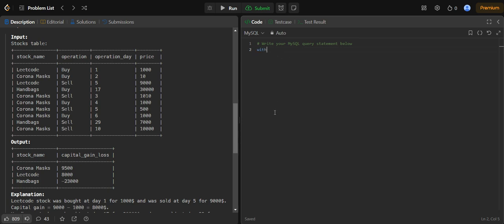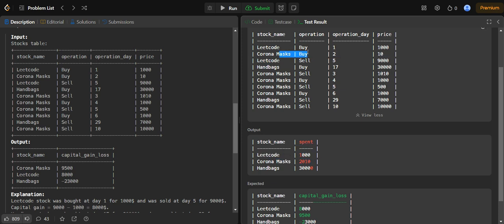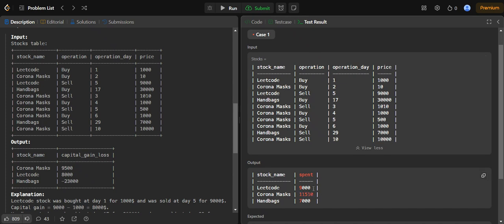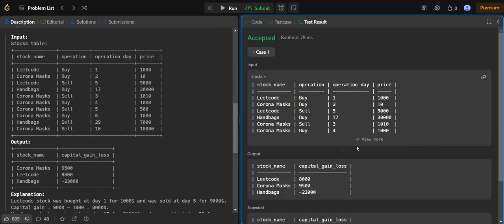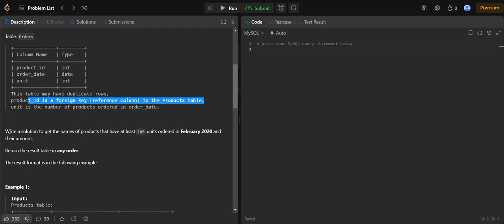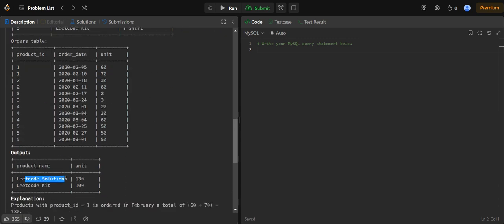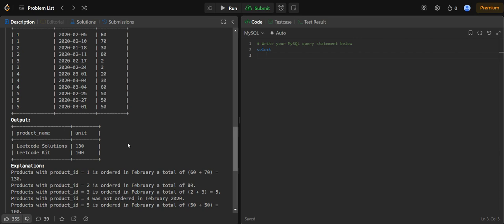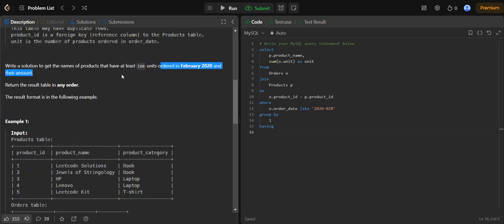SQL Day 9: List the Products Ordered in a Period